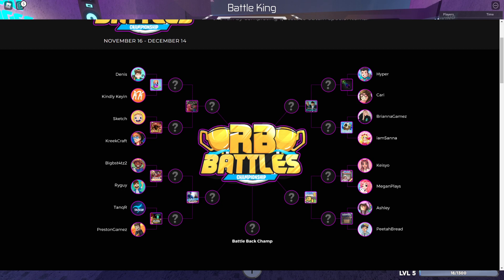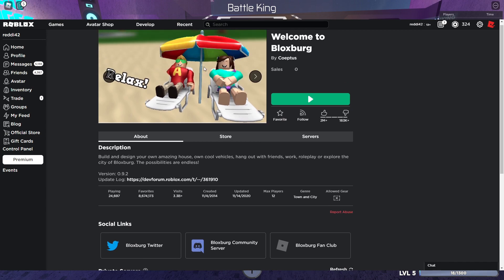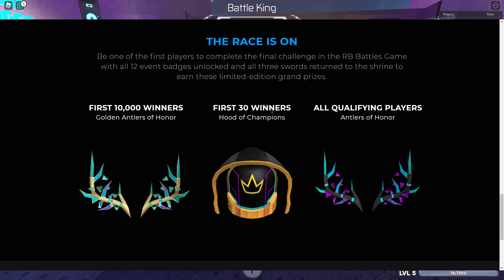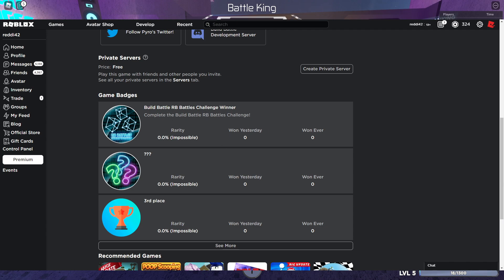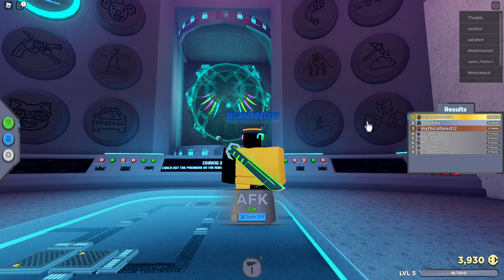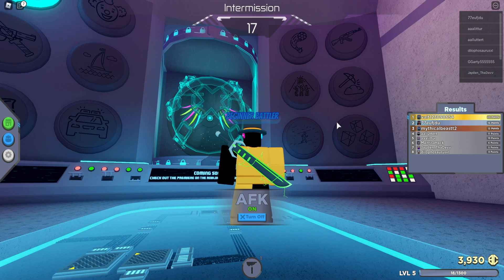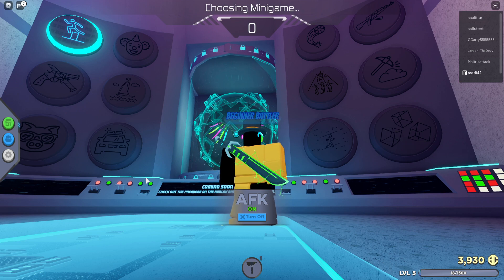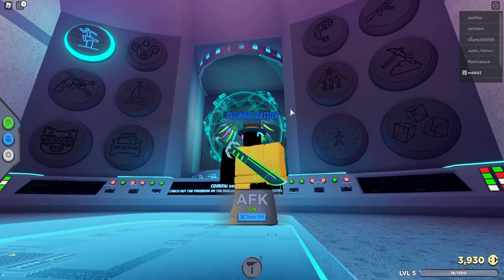Welcome to Bloxburg is not needed for the Final Challenge in RB Battles | Don't need Robux for Event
Build Battle will be hosting the challenge for Bloxburg. This means nobody needs to spend robux to play that game for the event.